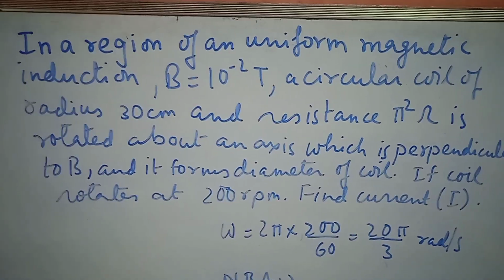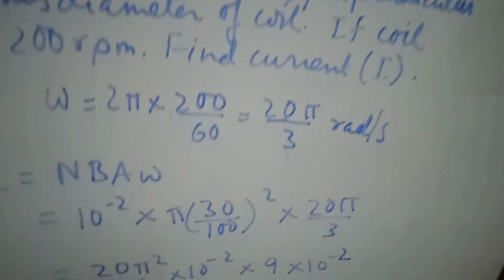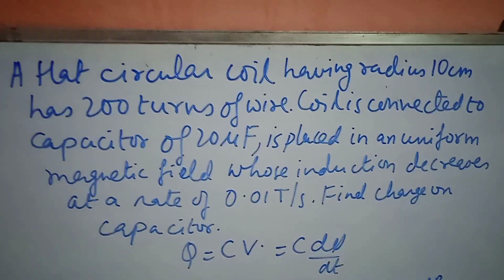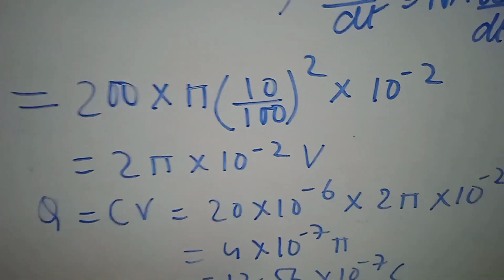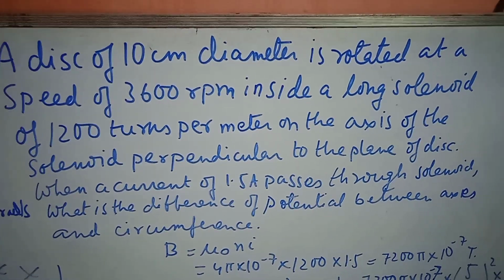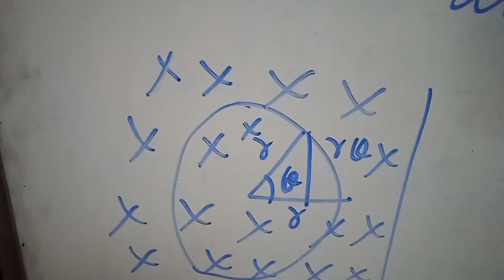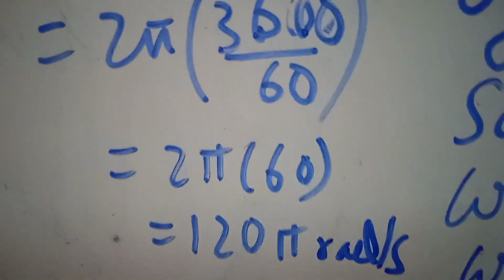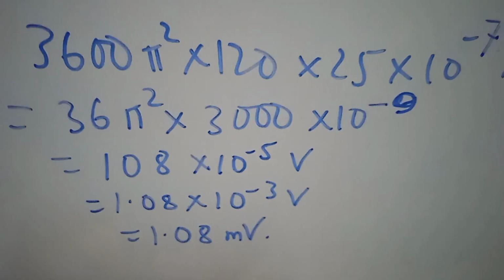ELECTRO MAGNETIC INDUCTION SOLVED PROBLEM FOR JEE/NEET